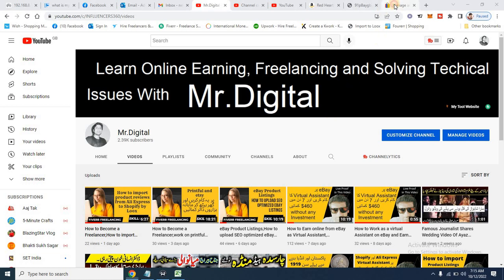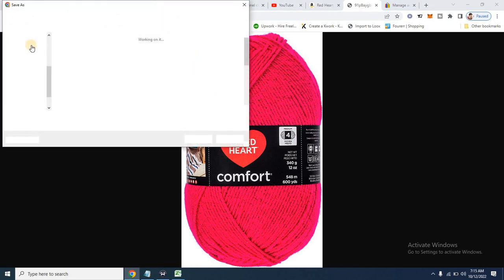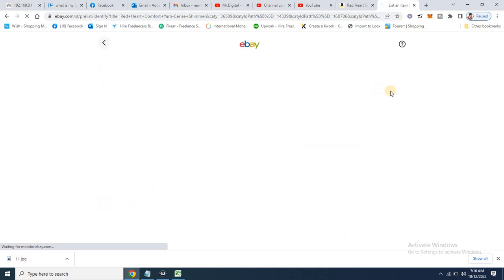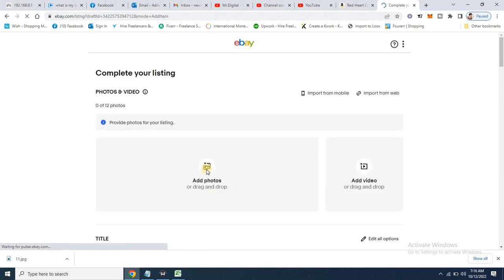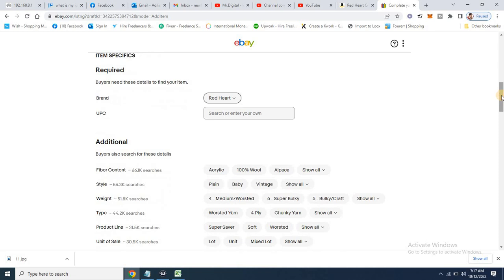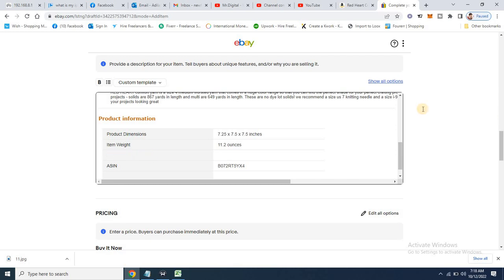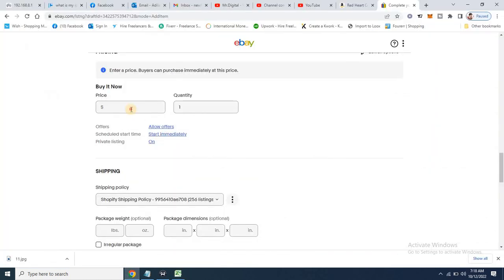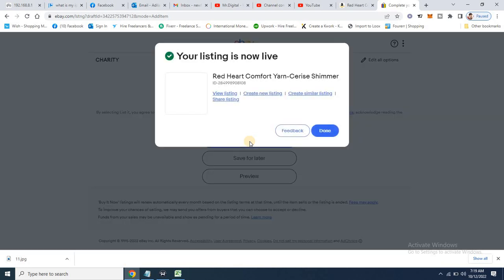How add eBay product Listings / کا کام کر کے گھر بیٹھے ہزاروں ڈالر کمائیں eBay Data etry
How add eBay product Listings /eBay  پر Data entry کا کام کر کے گھر بیٹھے ہزاروں ڈالر   کمائیں
How to Become a Freelancer
For Freelancer services please click on below links

To hire me as virtual assistant

 (3) : To hire me for uploading and importing  products to WooCommerce by alidropship plugin click below link:

(4) : To hire me for importing products from amazon to shopify click the below link:

(5) : To hire me for building a responsive and fully functional eCommerce website with an eye catching design click below link :

(6) : To hire me for as a virtual assistant for importing,uploading or adding products to woocommerce shopify,magento,,ebay,amazon and etsy click the below link :

(7) : To hire me for creating custom designs by printful or printify or custom cat and to upload custom design products to etsy,shopify,amazon and wooCommerce then  click below link :

(8) : To hire me for creating custom designs by printful or printify or custom cat and to upload custom design products to etsy,shopify,amazon and wooCommerce then  click below link :

(9) : To hire me for uploading and importing  products to WooCommerce by alidropship plugin click below link:

(10) : To hire me for developing a  a wordpress ecommerce store with woocommerce click below link :

(11) : To hire me for importing  and editing products to shopify from aliexpress by oberlo app click below link :